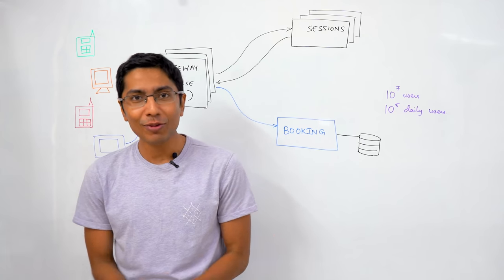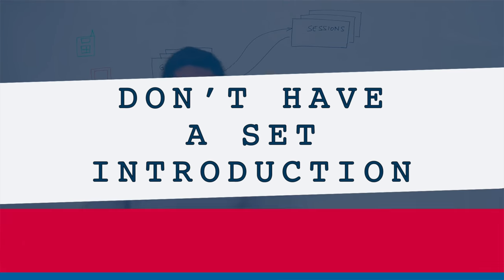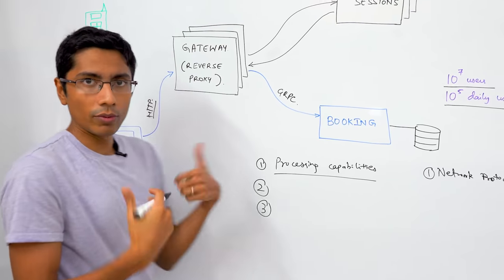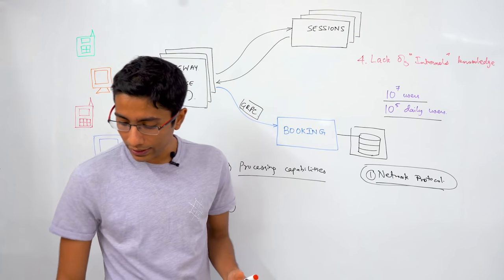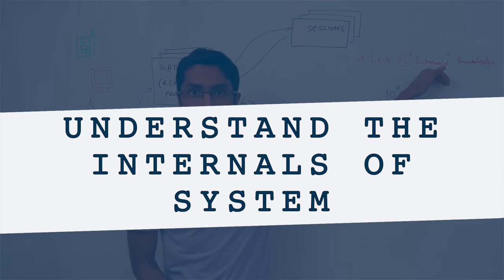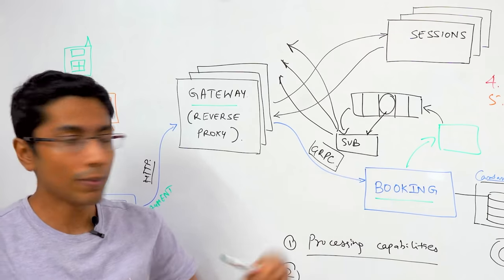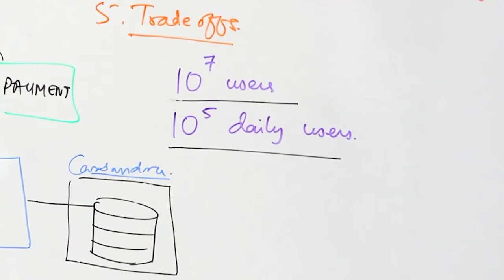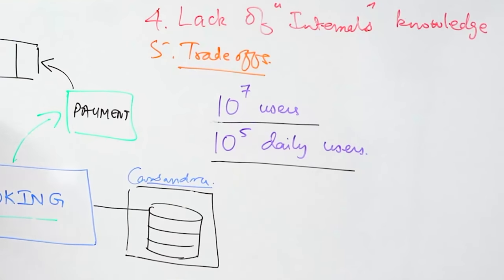Five common system design interview mistakes 😅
System design interviews can be tricky. Here are 5 mistakes that you should avoid during an interview.

The mistakes mentioned here are what I have seen and done in my experience as a software engineer and interviewer.

Preparing for system design interviews? Here is a detailed HLD + LLD video course

The course has real world examples of large scale systems design through detailed videos, architecture diagrams, quizzes, API contracts and capacity estimation.